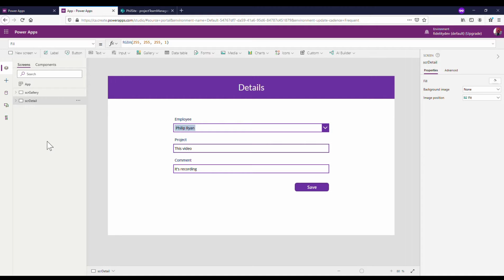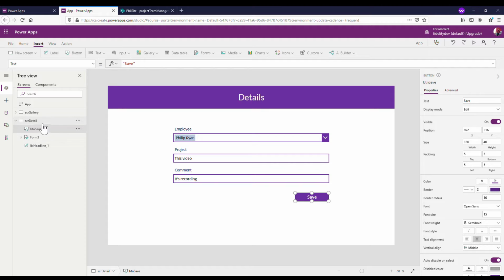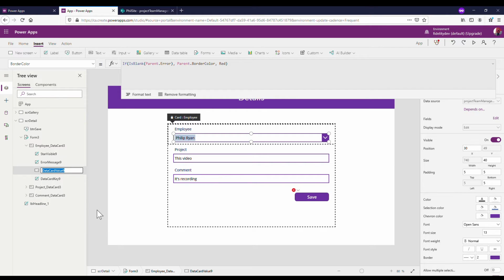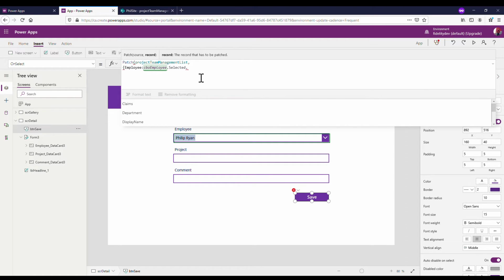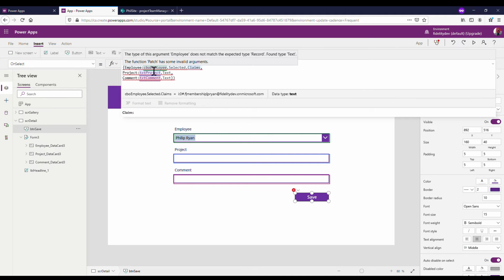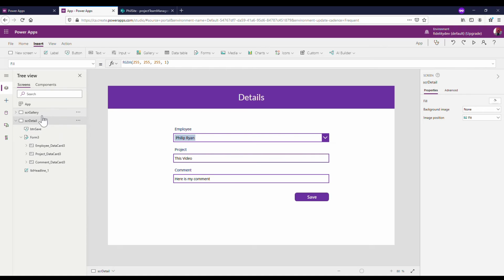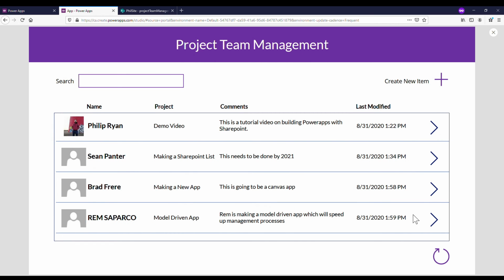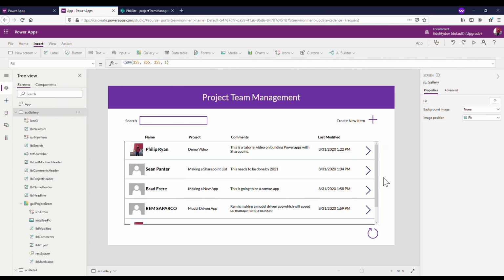Part 6. End To End Power Apps Build - Patching a NEW item to Sharepoint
Today we are patching a new item to Sharepoint
Here's where things get exciting! We are going to go through saving an item in your app and writing it to our sharepoint list.

This is the sixth video in a series of 9 videos where we go through step-by-step how to build a Canvas app which writes and reads data to Sharepoint, has a beautiful interface, has error checking and search functionality!

We are going to release a video every Thursday for the next few weeks so that you can build this app with us piece by piece and only need to set aside 20 - 30 mins a week to do so!